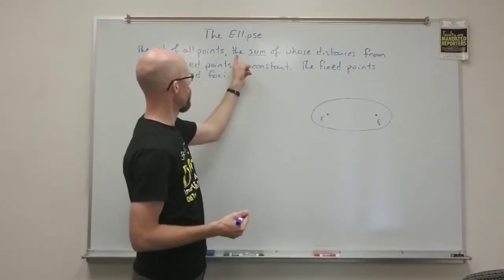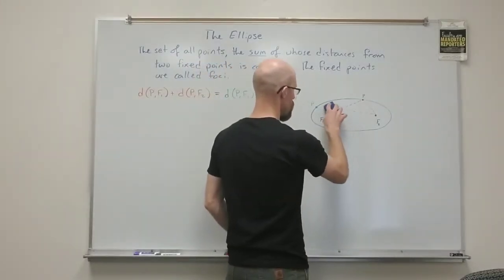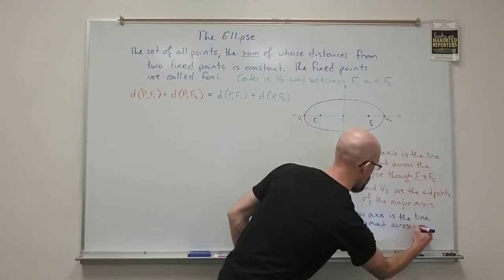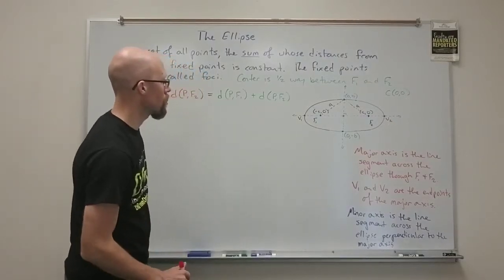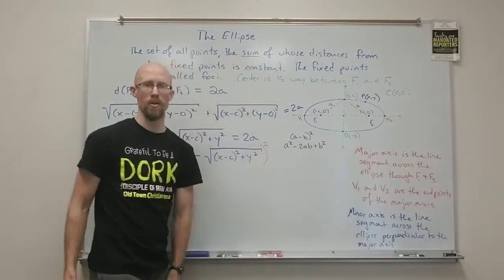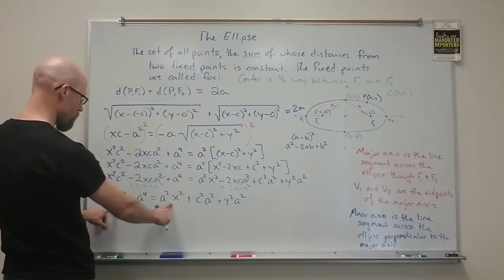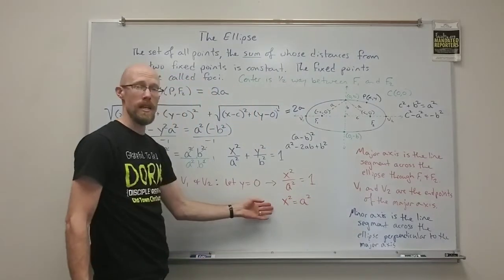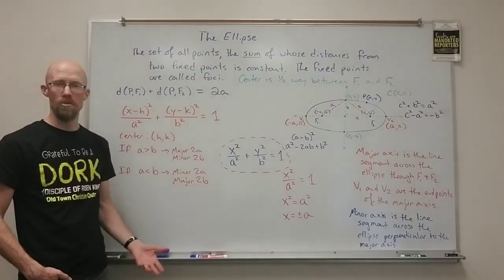Pre-Calc 10.3 The Ellipse Part 1